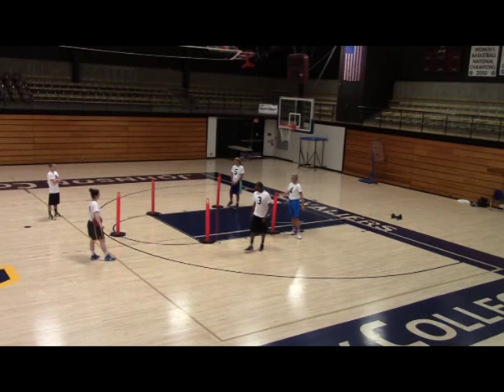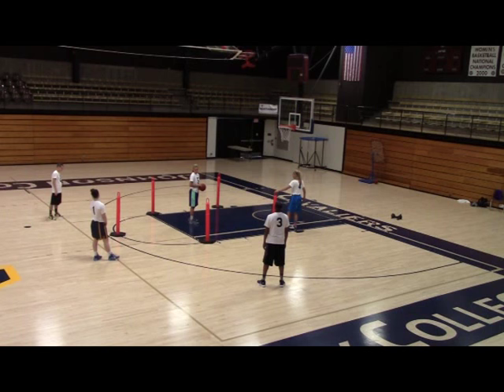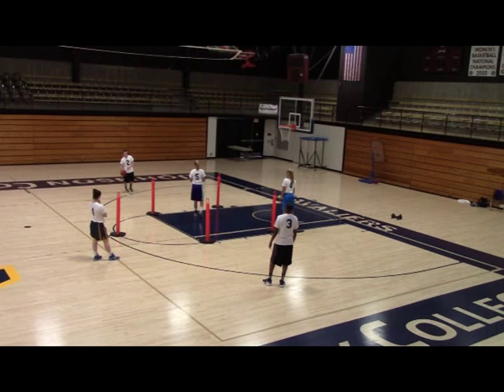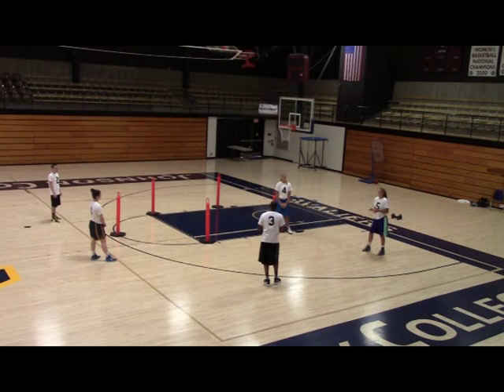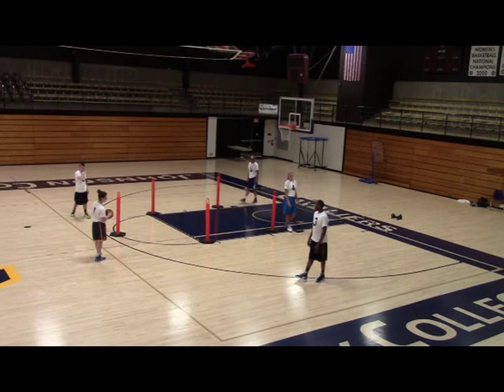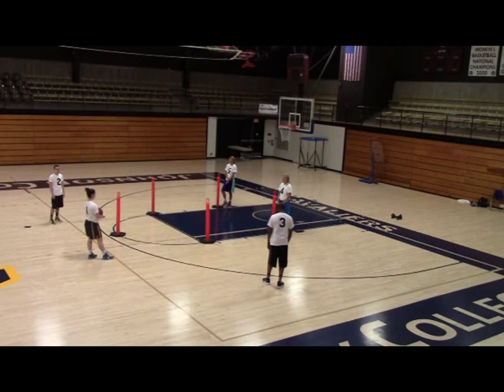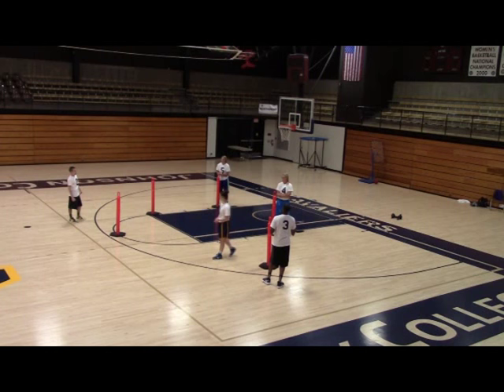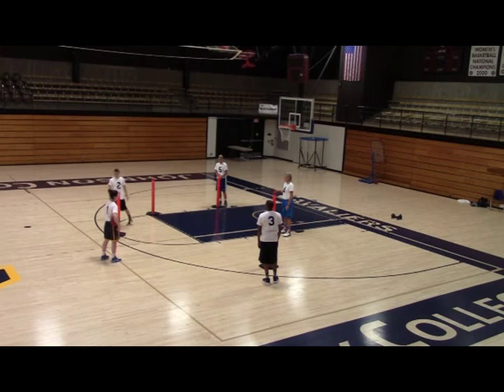Beyond Triangle Zone Offense: "Attacking 1-2-2/3-2 Zone Defense" - Doug Schakel Basketball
Two-Time Hall of Fame Basketball Coach Doug Schakel, skill development coach for the 2015 NJCAA Div. II National Champions, uses player demonstrations to show how to successfully attack 1-2-2 and 3-2 zone defenses.